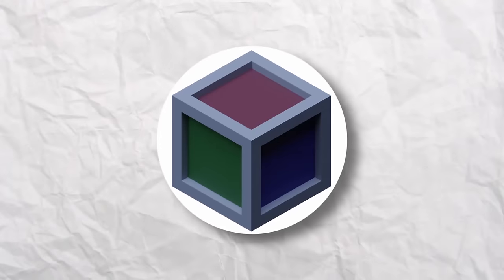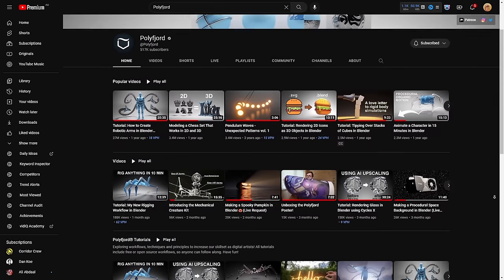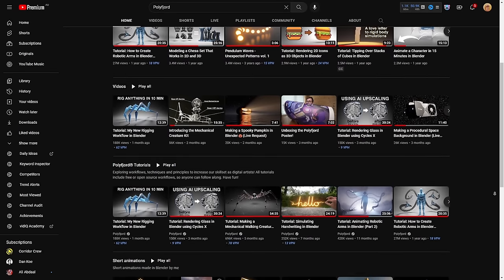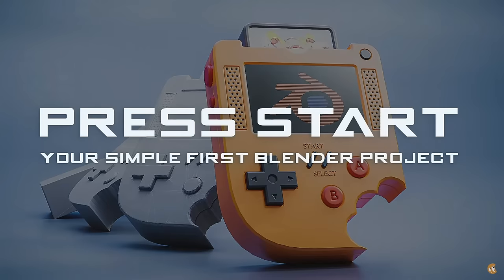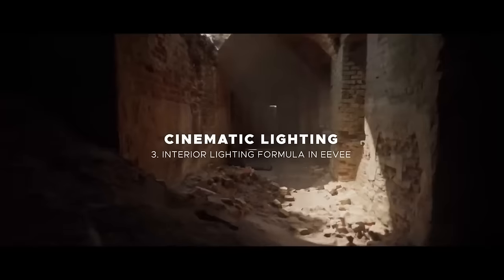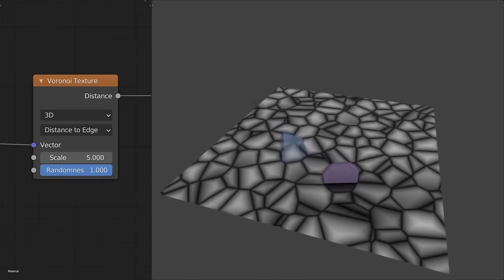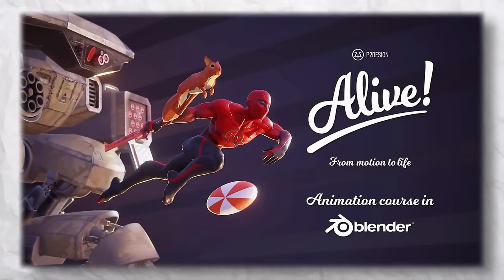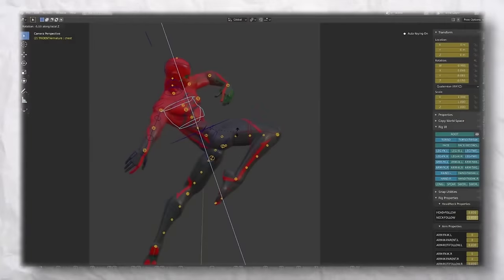Become a Blender PRO in 2024 with this workflow!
Learning Blender can be difficult, so here's a quick guide to get you setup and learning the right way!

Courses
👉CG Cookie: PRESS START

👉P2 Design: Alive!

🧑‍🏫 Learn Blender FAST! 🧑‍🏫